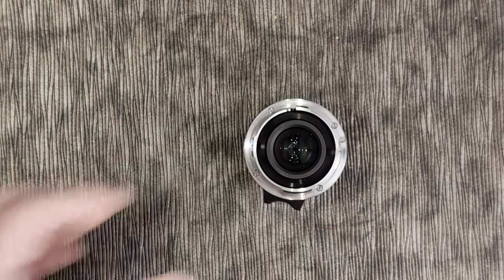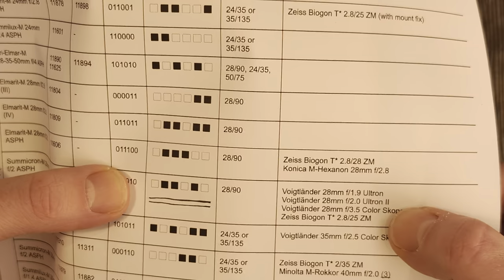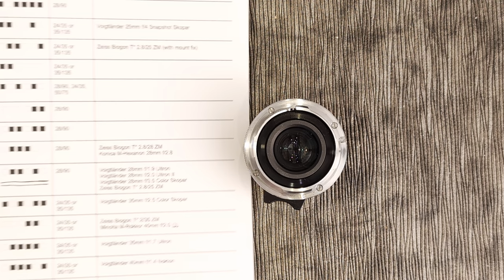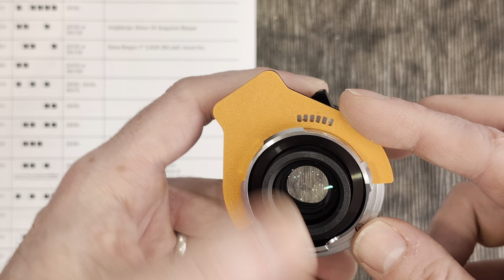Fastest Leica 6 Bit Coder - Encode your non-Leica or old Leica Lenses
An introduction and tutorial on how to code your uncoded Leica lenses and non-Leica lenses.

If you would like your own 6-bit encoder they are available at akaralabs.com and we ship worldwide.

The ink or paint you use is important, we recommend UNI SUPER INK MARKER PNA-125. If you use a different ink and your coded lens is not being picked up by the camera try another black ink.

The white marks aren't necessary but you may wish to still include it for completeness.

If you have success with a certain pen can you please share it below in the comments and also the camera you're using it with. It would help everyone out.

The case on the Leica M11 is the Slim Skin case, also available on akaralabs.com